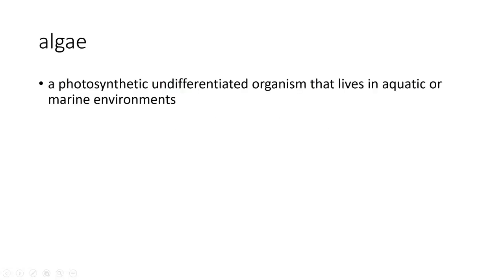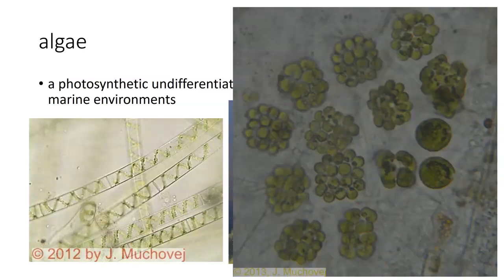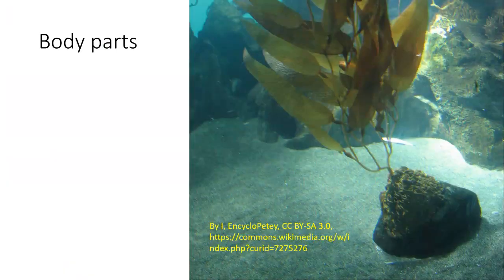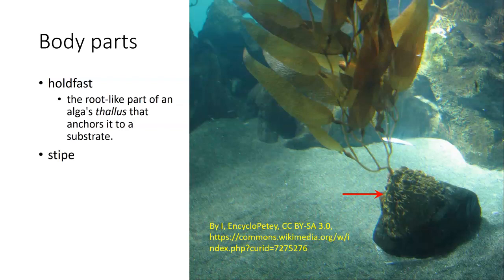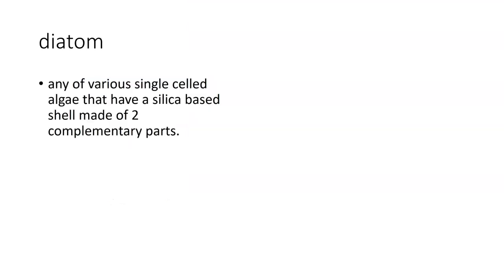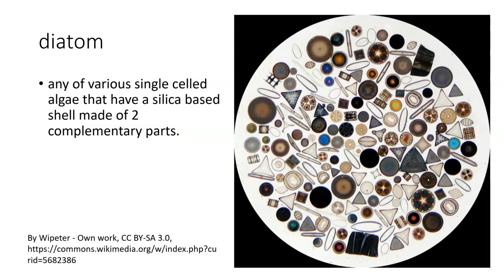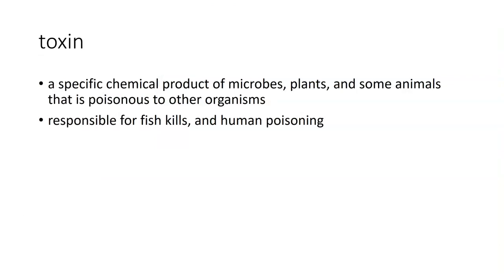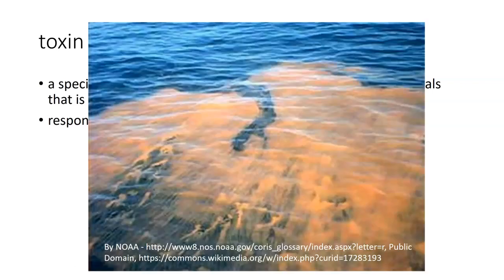algae basics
The basics of algae with plant parts, and kinds of algae.
This is part of a series on algae that are of importance to people.